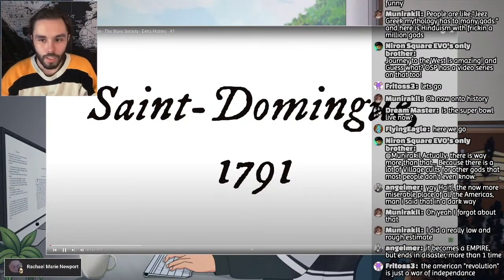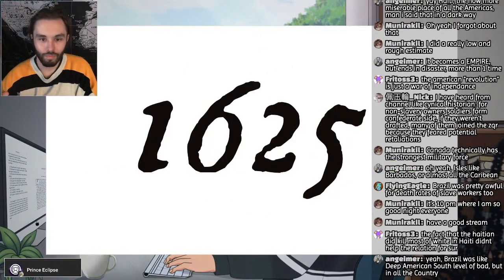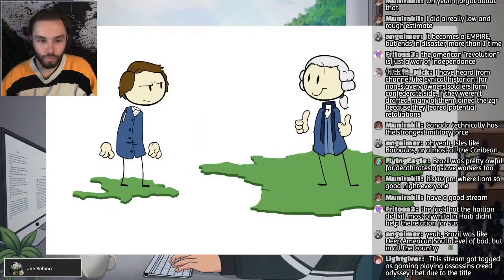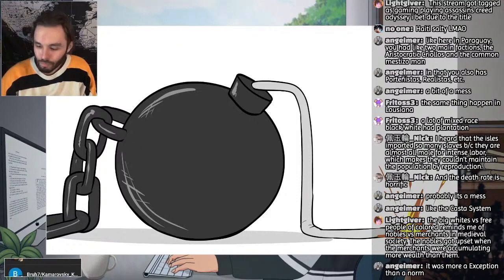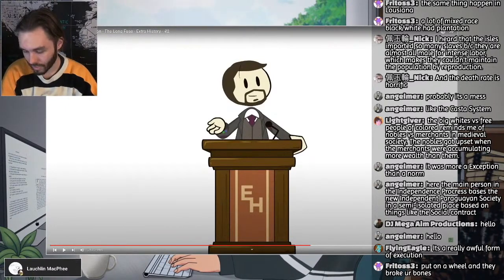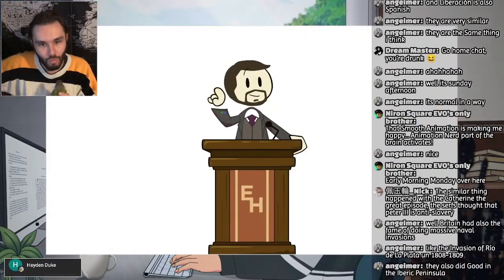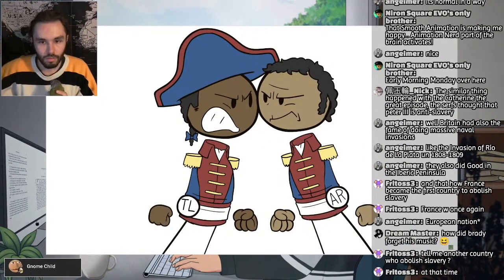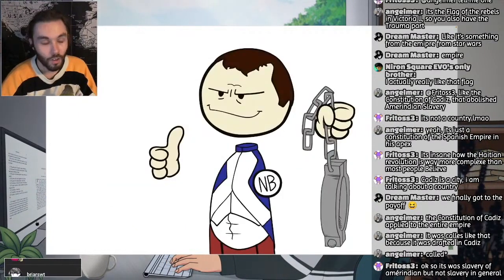A REVOLUTION WITHIN A REVOLUTION (Extra History's Haitian Revolution Reaction)